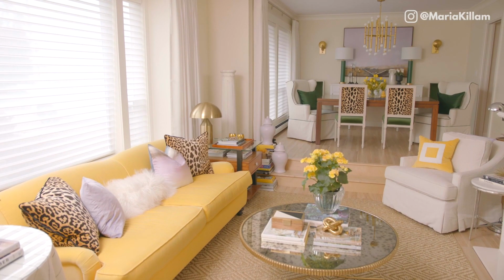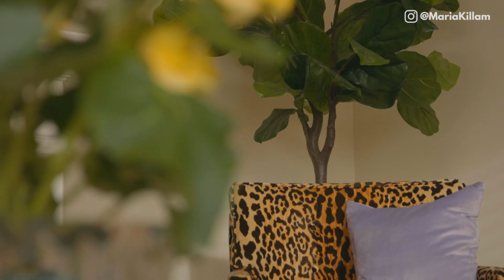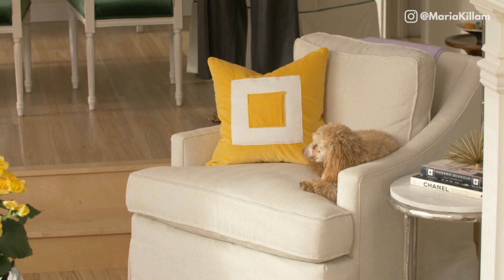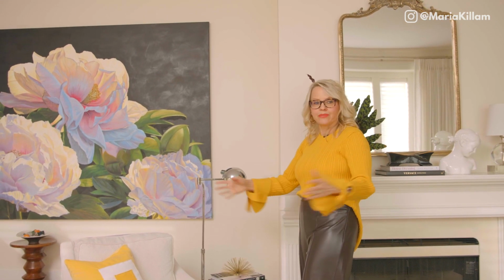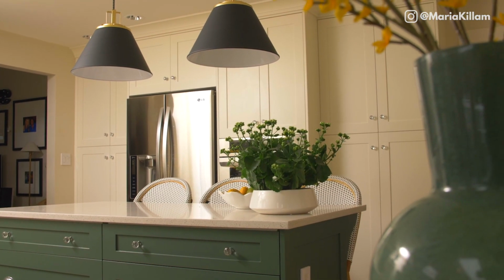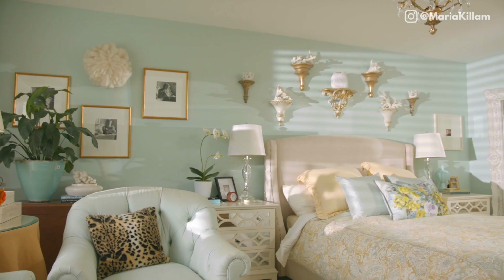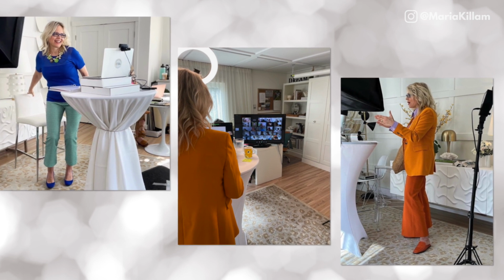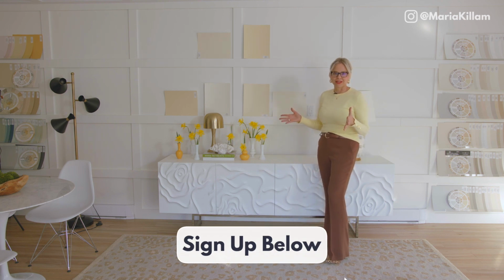Colourful Home Tour: How to decorate with colour and create colour flow in your home - Maria Killam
How to add colour to your home and create flow between rooms - because colour really is timeless. Join me for a colourful home tour of my bungalow ranch. Plus, I'm sharing my favourite tips for decorating with colour.

I’ve taught thousands of design professionals, homeowners and colour enthusiasts my exclusive system for Understanding Undertones™. This is not an abstract colour theory or a difficult formula. It’s a practical and proven system for choosing colour that anyone can learn and use in any design scenario.